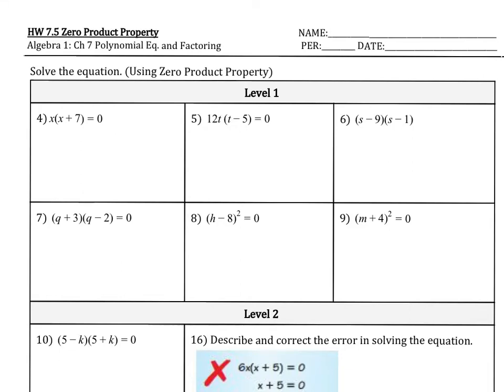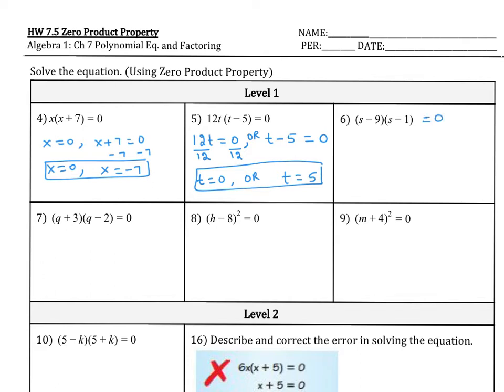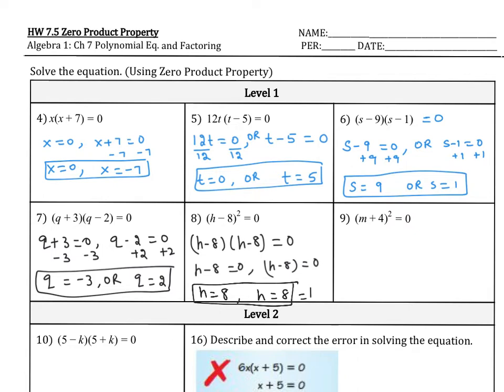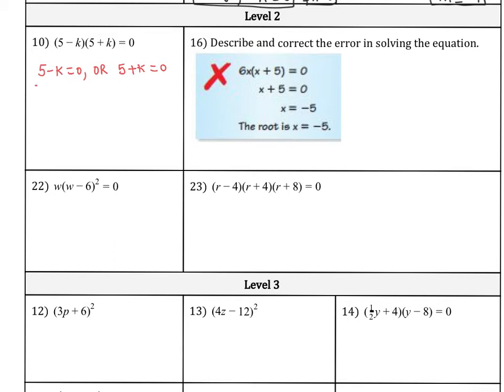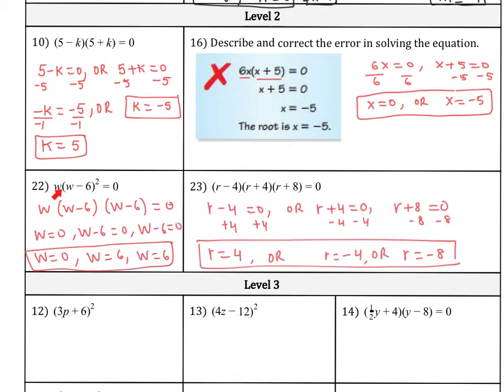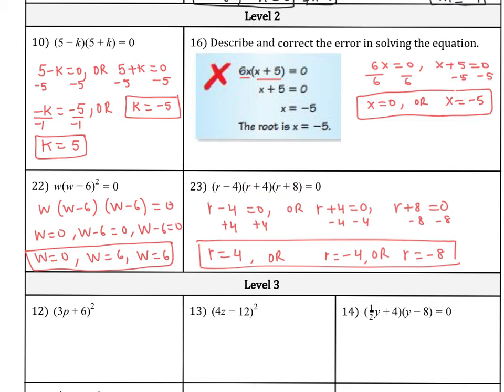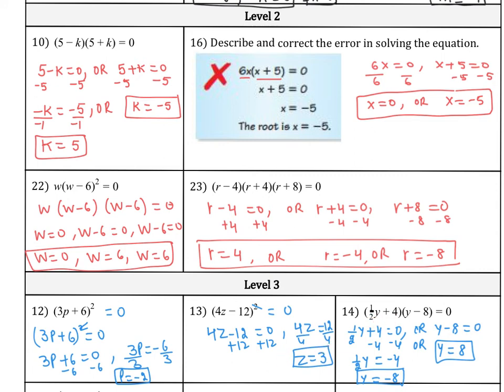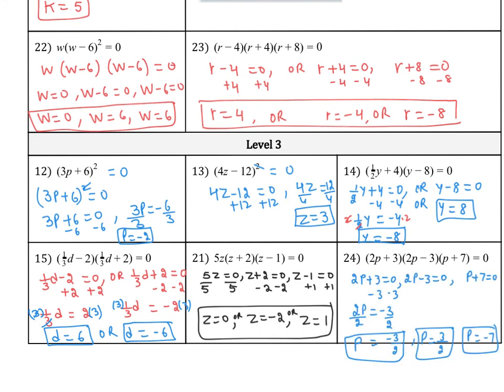7.5 HW Leveled